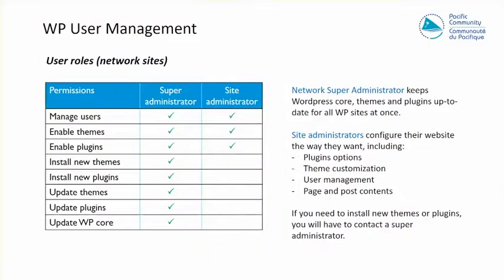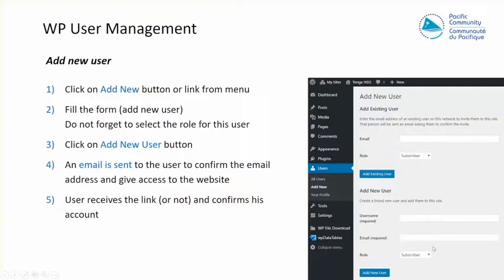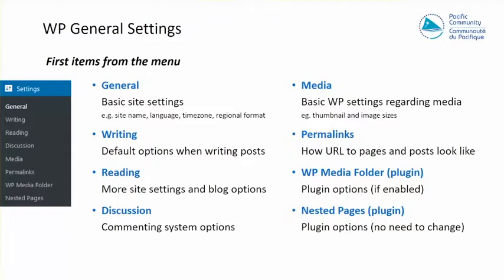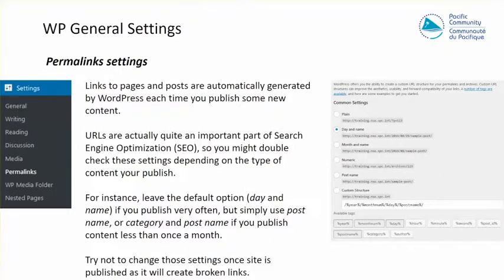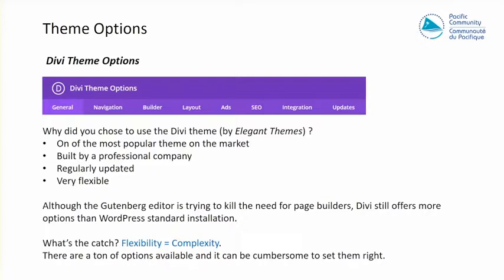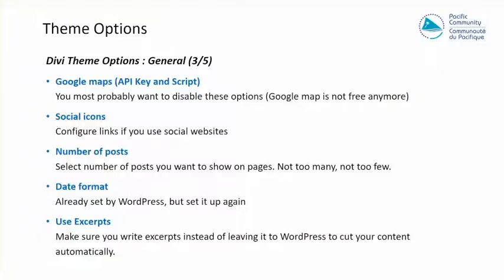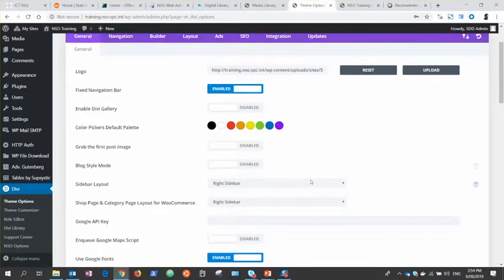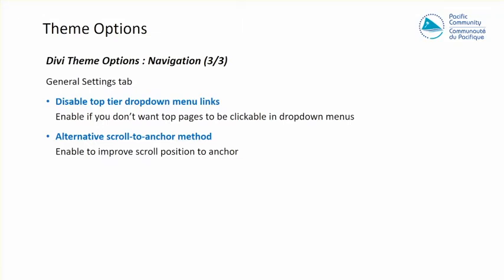05/1 - Wordpress configuration, Setting up your website - Web admin workshop 2019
Setting up your website - Wordpress configuration from the 2019 Web Administrator Workshop by SPC Pacific Community